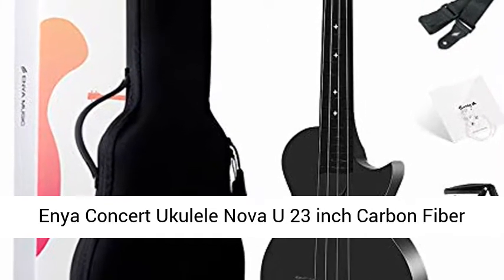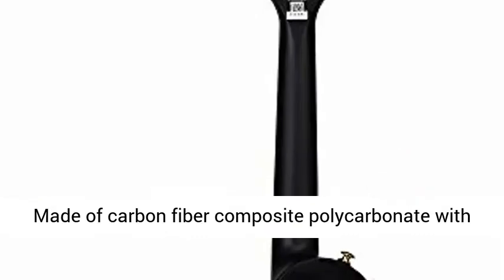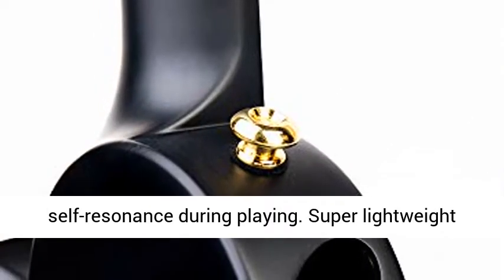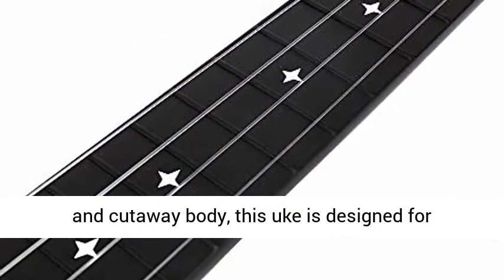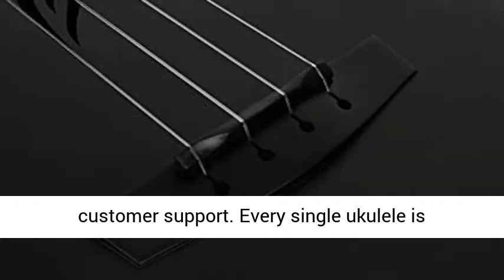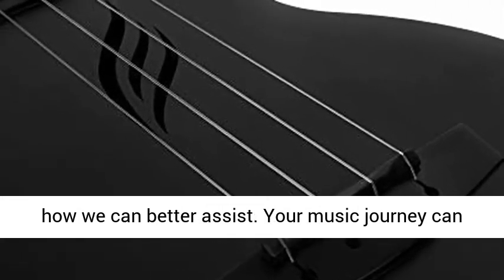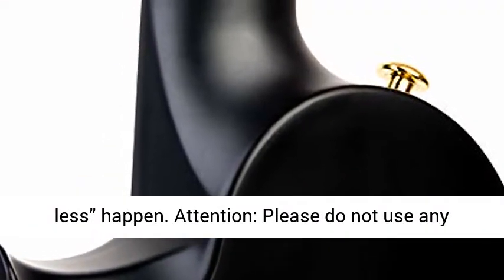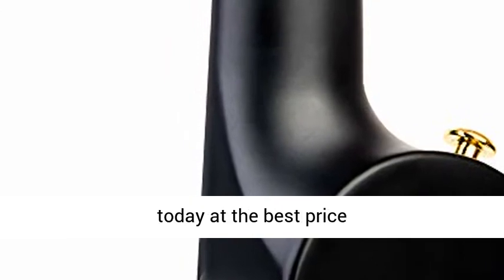Enya Concert Ukulele Nova U 23’’ Carbon Fiber Travel Ukulele w/ Beginner Kit+online lessons-Overview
Enya Concert Ukulele Nova U 23’’ Carbon Fiber Travel Ukulele with Beginner Kit includes online lessons, case, strap, capo and strings (Black) - Overview

♫ Made of carbon fiber composite polycarbonate with durable construction. Waterproof and easy-to-clean body.
♫ Much more bright sound compares to wooden ukuleles. Side sound hole design ensures better self-resonance during playing.
♫ Super lightweight (1.25 lbs.) and thin body (2 inch). Designed to be your travel partner and ignore temperature and humidity.
♫ With the arched back, radius fretboard and cutaway body, this uke is designed for all-level players.
♫ Different color options with color matching accessories. US warranty and customer support.

♫ Enya ukulele:
Every single ukulele is carefully inspected before shipping. Life time customer support - do not hesitate to let us know how we can better assist.

♫ About Enya Music:

Your music journey can easily be ruined by a cheap & poor-quality instrument. Enya Music focus on providing the cost-effective handmade musical instruments to all music lovers, and making “Better quality for less” happen.

♫ Specifications:
Scale：23 Inch Concert Ukulele
Finish:Satin
Model：Nova U/BK
Color: Black
Body Material: 30% Carbon Fiber & polycarbonate
Neck: Same as body
Fingerboard: Same as body
Bridge: Same as body
Frets: 18
Nut Width: 1-7/16”
Saddle:Removable
String：Enya Fluorocarbon String
Tuners:Gold open

♫Accessories included:
Black Case*1
Black Strap*1
Extra String Set*1
Black Capo*1

Enya Ukuleles are designed for all-level players no matter you are beginners or the experienced.

♫Attention:
Please do not use any metallic compound with Enya Nova ukulele.